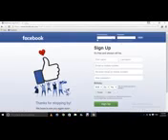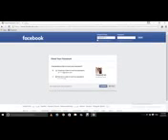Facebook password reset without Email And Number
roshni net work
Hi friends,

If you are the one who feel difficulty in understanding the core concepts of Software Engineering in English, So you are on right place here we will teach the concepts of Software Engineering in your language urdu and Hindi.

This channel is not about a specific topic of Software engineering we are trying to cover all the famous and core topics which feel under the field of software engineering like Software Testing, Software quality assurance (SQA), Software quality control (SQC), Software Process models, Software UML Diagrams, Software Requirement engineering and many more.

At WhatsApp Status Songs you will find a fresh & new Versions of some of the greatest hits of Bollywood Songs

WhatsApp Status Video || LOVE SONGS || SAD SONGS || ROMANTIC SONGS || LYRICAL SONGS
WhatsApp status songs which can help you to upload in your status.
WhatsApp Status 30 sec Video
New Lyrical WhatsApp status Video Songs

I will Upload 1 or 2 Song Everyday for you.

I edit all my videos in final cut pro

roshni net work